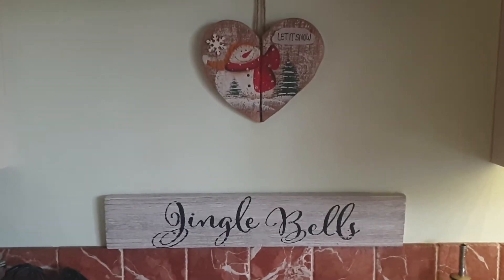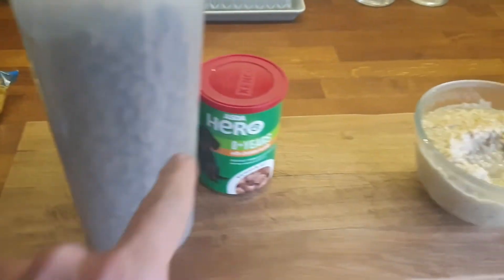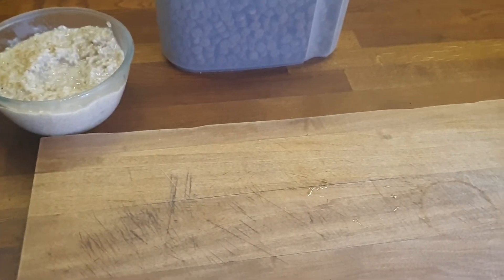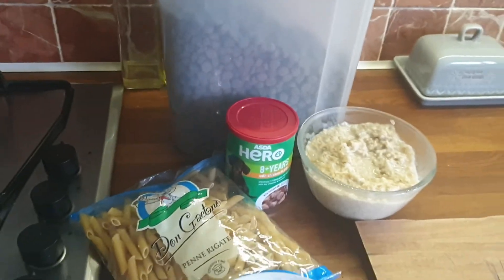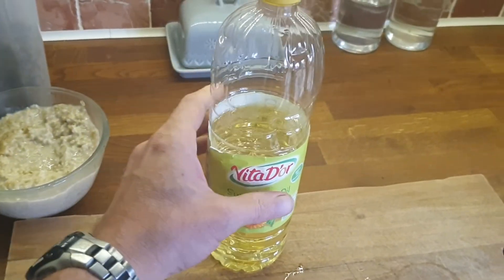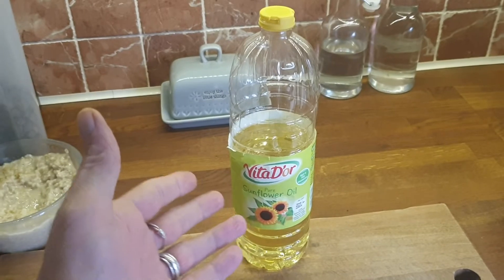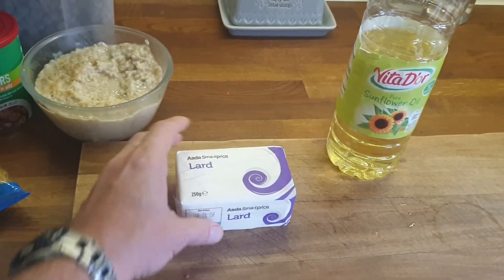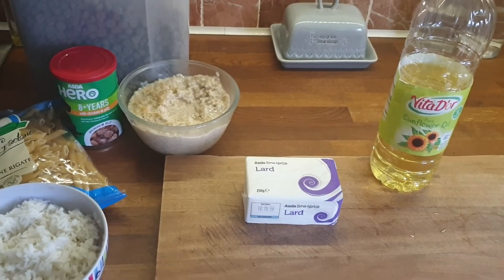CITY PREPPING UK: keeping your dogs fed! other this and that 🐶🐕🌻🔥